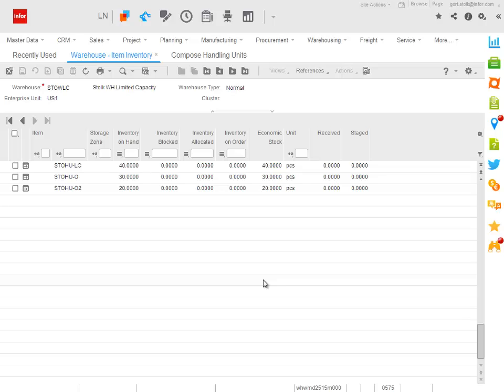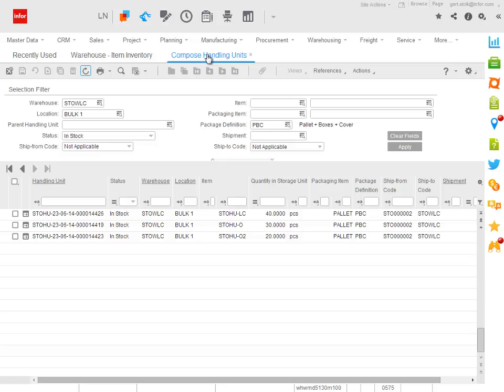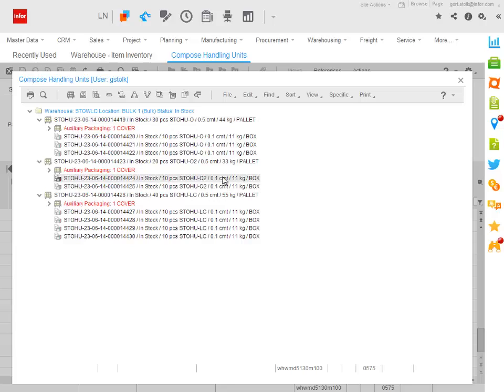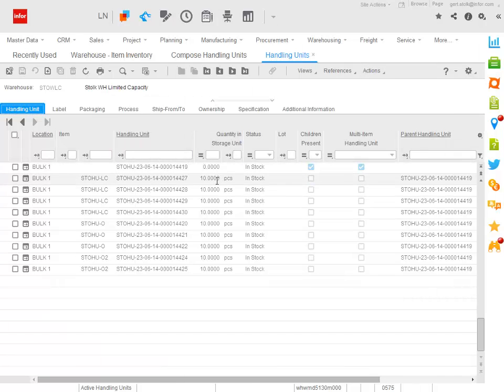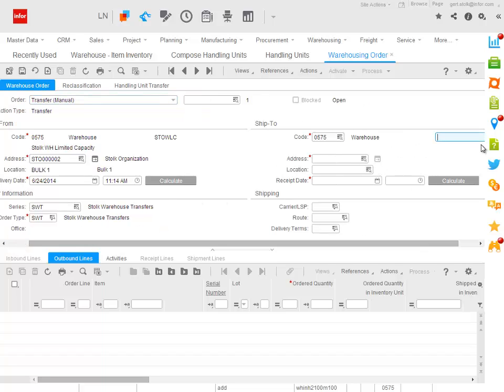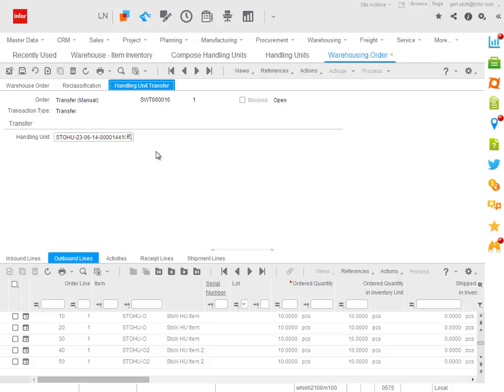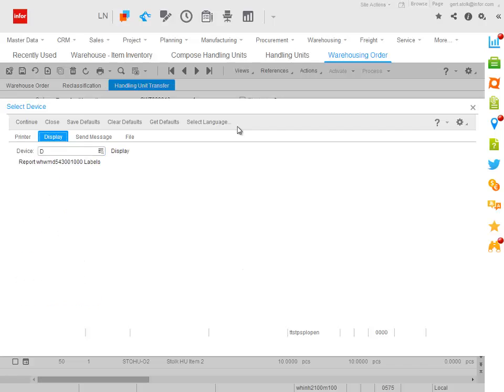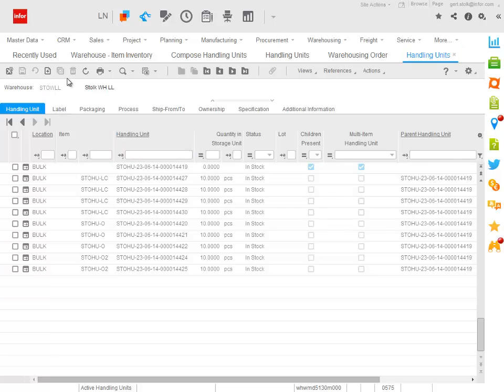InforLN.com ERP LN 10.3 – 10.4 Handling Unit Differences Demo 2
Inforum 2014 Infor ERP differences training for Infor Ming.le, Infor Cloudsuites and Infor ERP LN. These presentations explain how to use new functionality enhancements in Infor LN 10.4 and other applications within the vertical industry Cloudsuites. There are Cloudsuites for Financials, Aerospace and Defense (A&D), Automotive, Industrial Machining and Equipment and other discrete manufacturing industries. If you still have Baan 4, FourthShift, Microsoft Dynamics GP, SAP R/3 or any other legacy ERP, then you might want to consider Infor LN. We specialize in Baan 4 to LN migrations but can handle upgrades from virtually any manufacturing ERP system to the new Infor CloudSuites. or contact Dan Aldridge, CEO of Performa Apps, at .